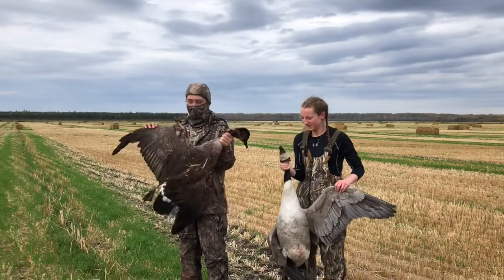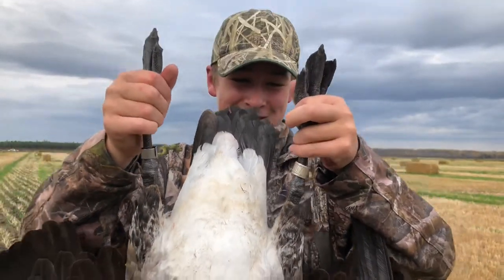Double banded goose ( goose hunting and Haybale’s)